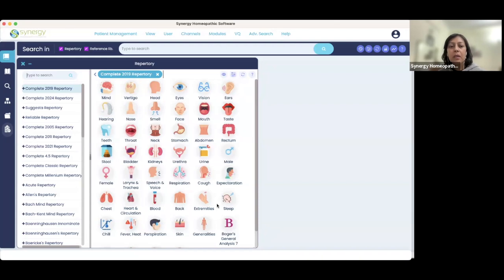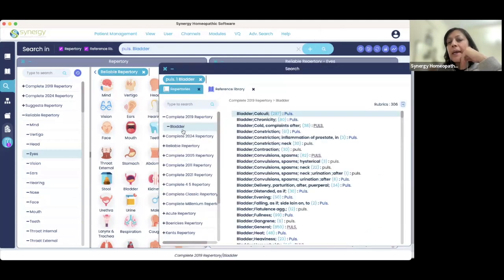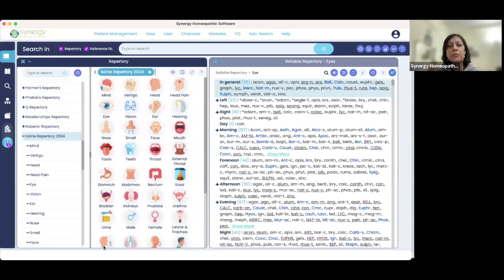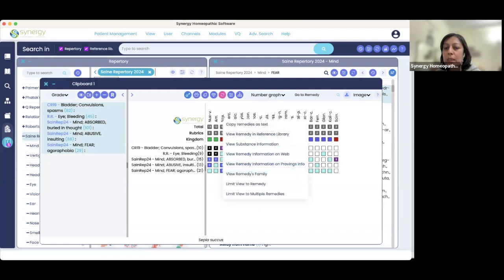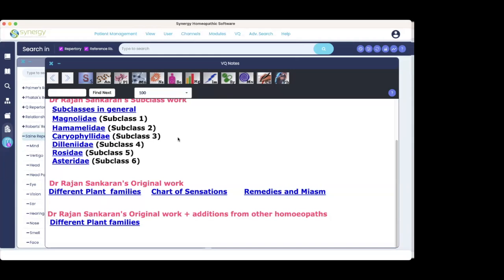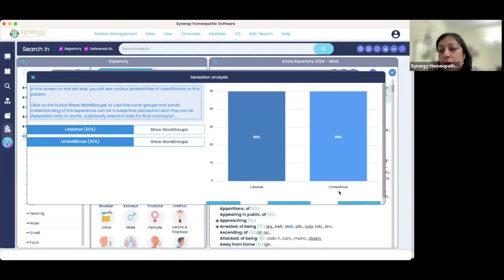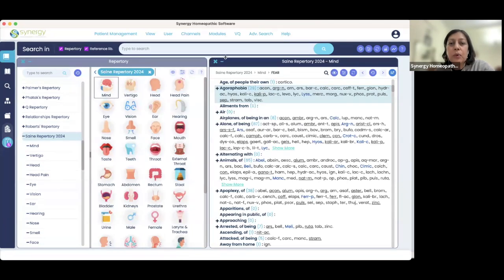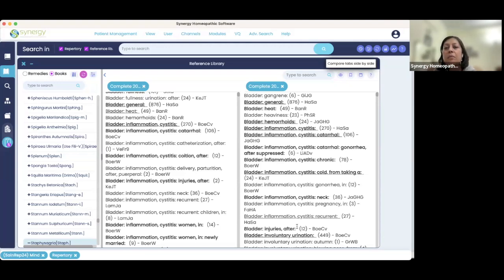SHS Monthly Training, February 7, 2025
In this interactive, live training, many questions are asked and Roopali answers them!